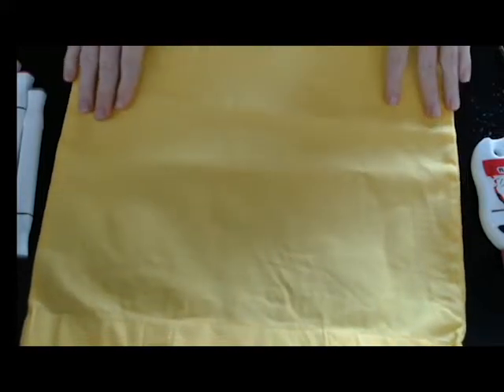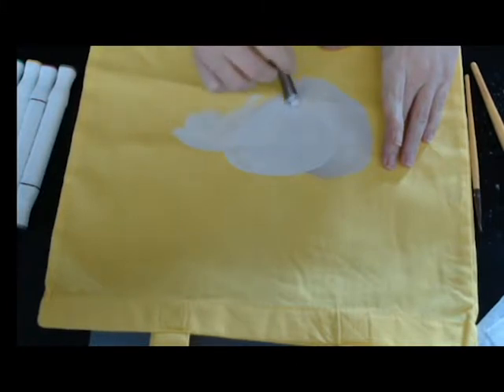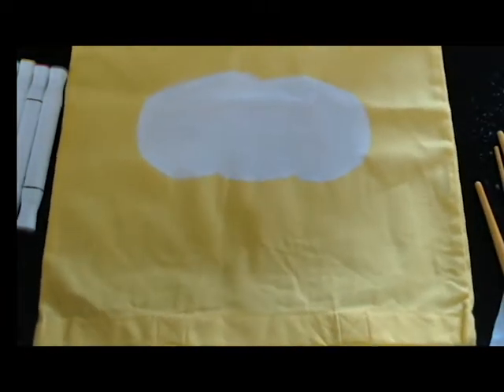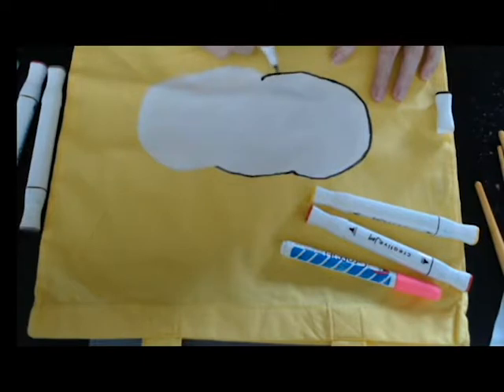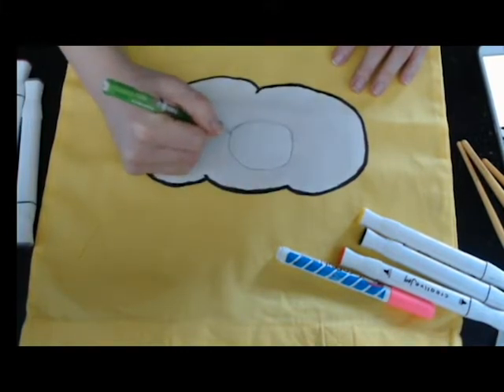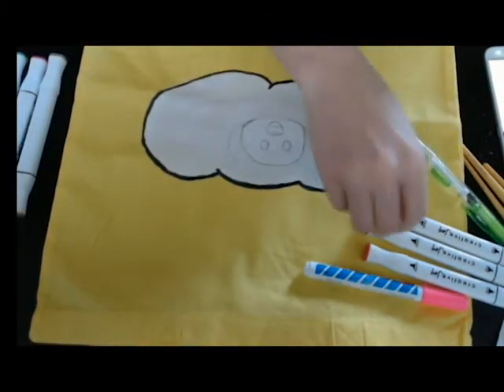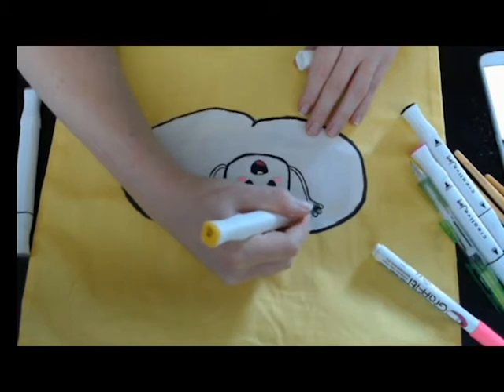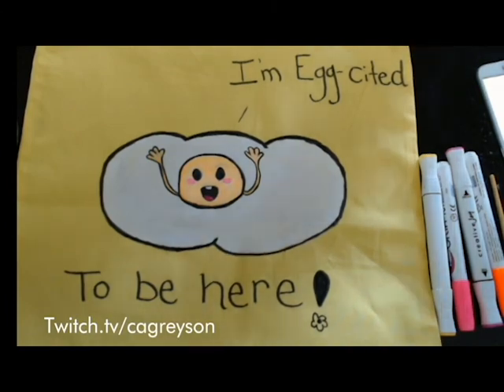Voter's Choice! Drawing on a cute tote bag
Join me every Sunday live at 10:00 a.m. CST on Twitch!